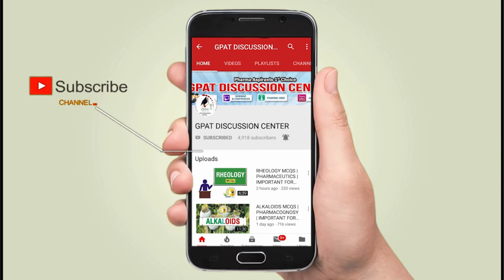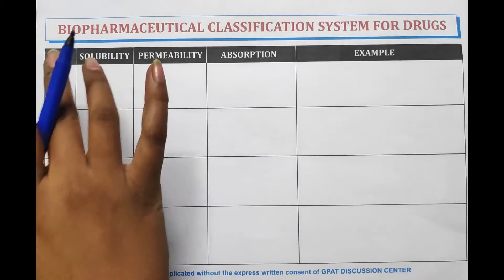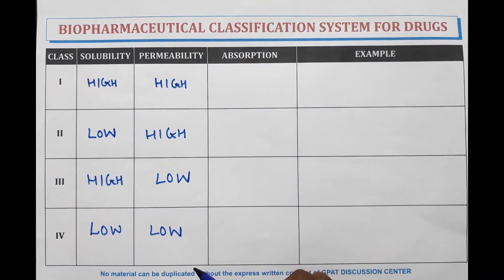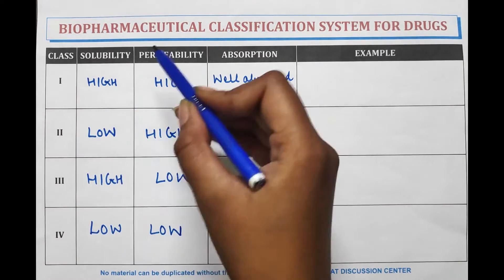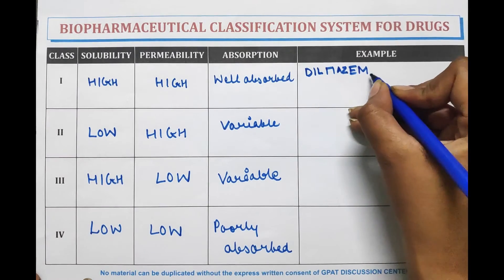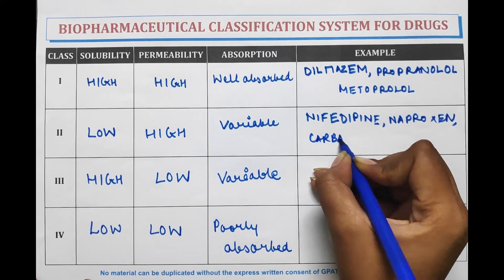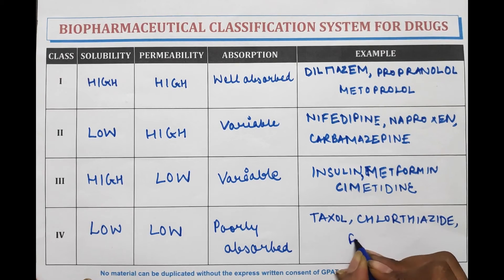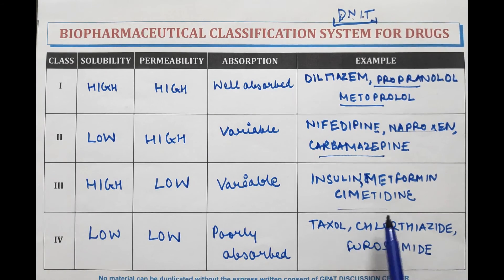DIGESTER-10 | BIOPHARMACEUTICAL CLASSIFICATION SYSTEM OF DRUGS | PHARMACEUTICS | GPAT-2020 | NIPER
📖Topic Covered in this video:
✔️BIOPHARMACEUTICAL CLASSIFICATION SYSTEM OF DRUGS
💊 𝙂𝘿𝘾 (𝙂𝙋𝘼𝙏 𝘿𝙄𝙎𝘾𝙐𝙎𝙎𝙄𝙊𝙉 𝘾𝙀𝙉𝙏𝙀𝙍) 𝙎𝙊𝘾𝙄𝘼𝙇 𝙈𝙀𝘿𝙄𝘼 -